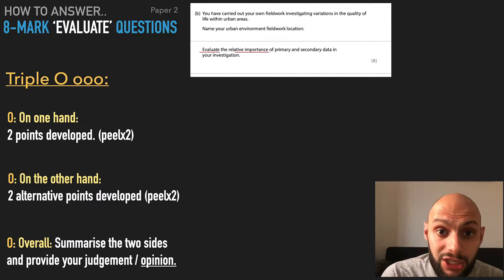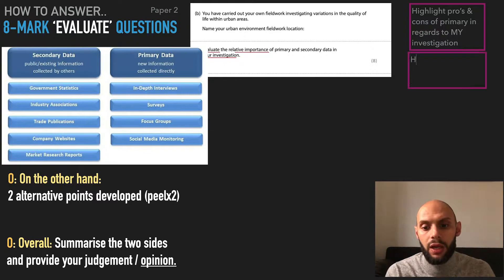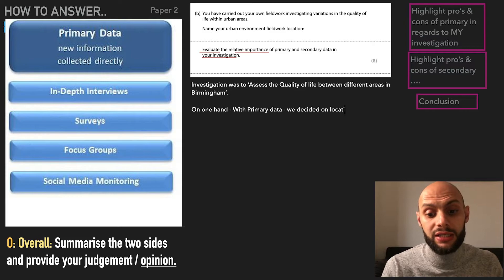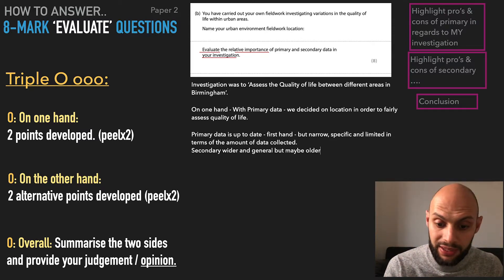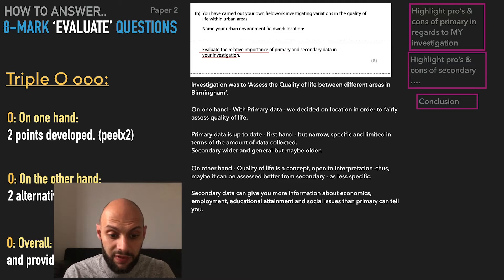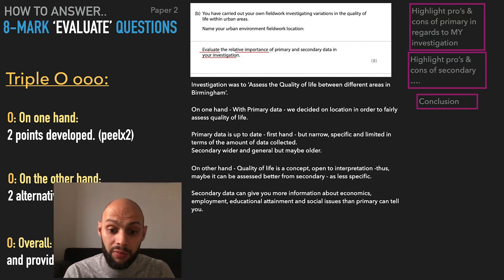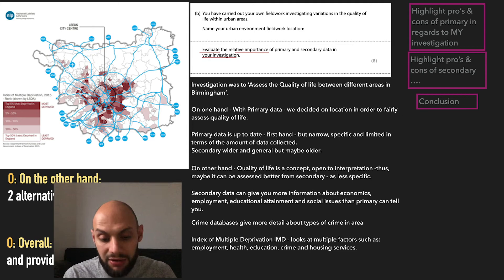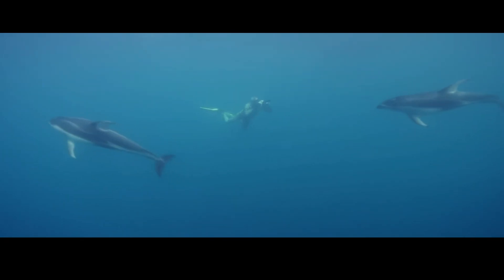8 Mark Evaluate Example3 - Primary & Secondary Data - GCSE Geography -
GCSE Geography - Edexcel B -
Specialising in Geography KS3, KS4 & KS5.
History KS3.
RE & Citizenship KS3.
Politics and International Relations KS5. GCSE Geography Edexcel B